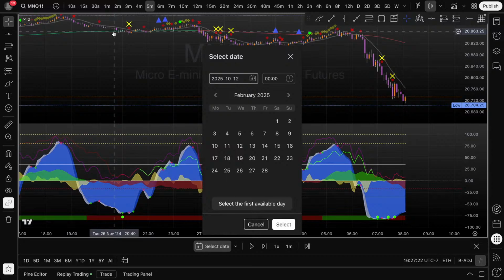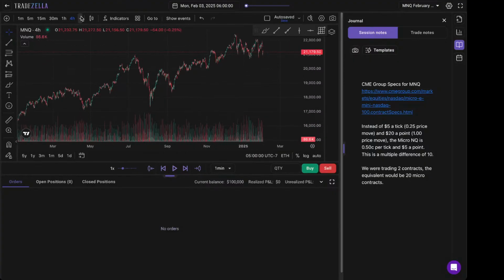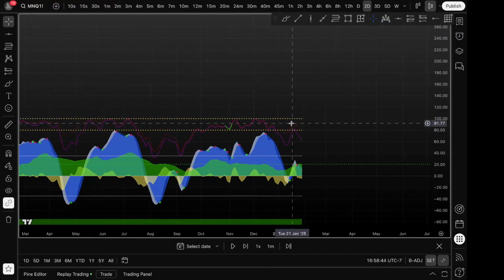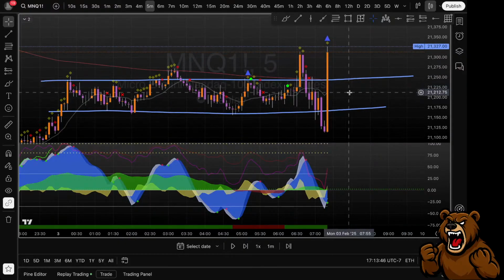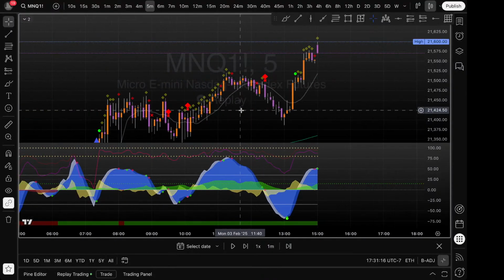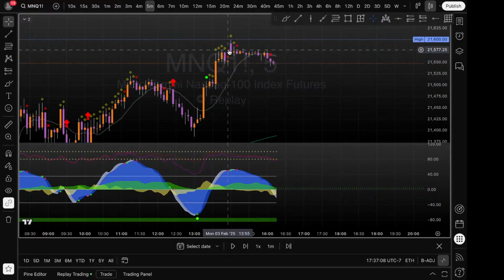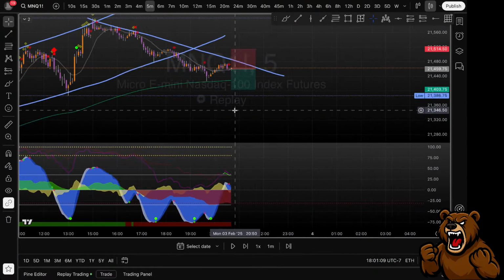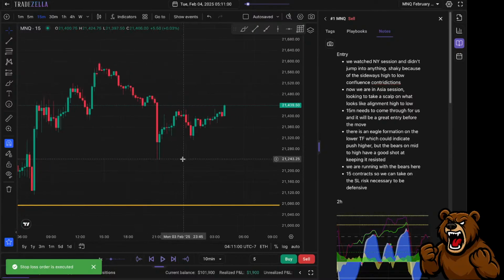S3E1 | LIVE Backtesting MNQ Feb2025 | MarketCipher + TradeZella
Welcome to the CMZTrades Backtesting Series | 100 Trade Backtesting Challenge!

In this series, I am mastering the MarketCipher Basic Strategy through repetition, observation, and journaling inside TradeZella. The goal is to develop data-backed discipline and document my evolution from unprofitable to consistently profitable trader. Each episode highlights real setups, mindset shifts, and lessons learned along the way.

In this episode, we are in Series 3, the final seris of the backtesting challenge. We are trading the Micro Nasdaq (MNQ) using historic price data from February 2025. This is the only time where I will be increasing the contract size from the 2 contract system that we have used throughout series 1 and 2. The reason being that MNQ contracts are much smaller and therefore carry less risk, so we can increase our contract size and create more opportunity for taking profits off the table.

You'll see:
-Backtesting a trading strategy in real time
-My approach to journaling and tracking setups
-How I use TradeZella to analyze trading data
-Honest commentary from a trader still putting in the reps